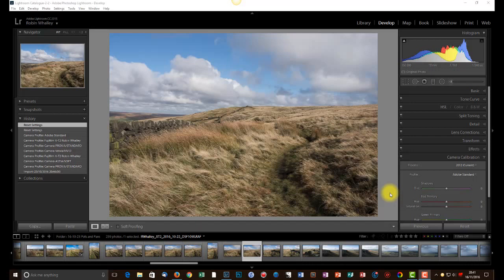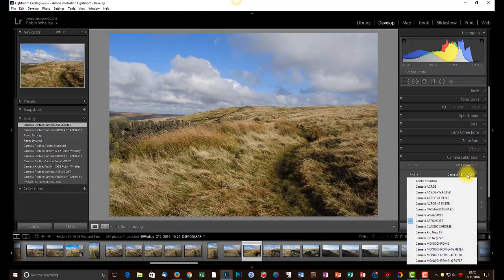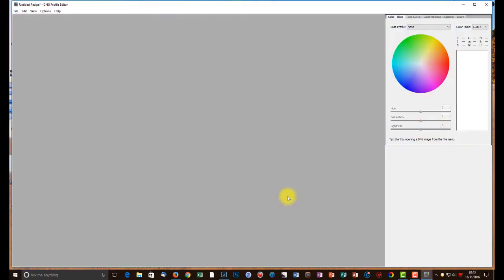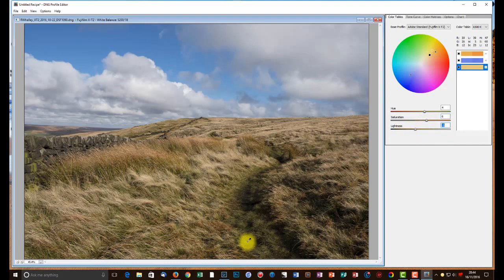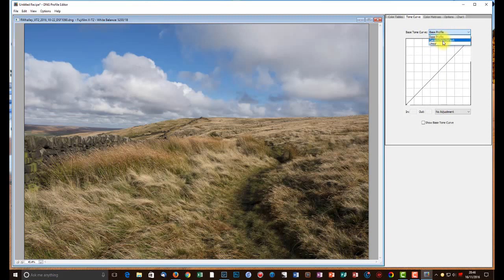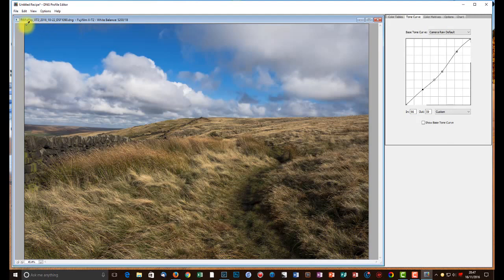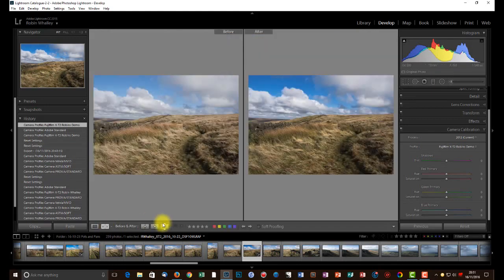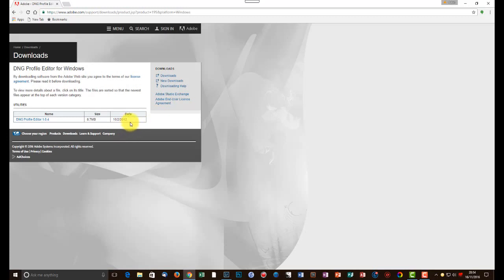Creating Camera Profiles with the Adobe DNG Profile Editor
Have you ever explored the camera profiles available in Lightroom and Adobe Camera RAW (ACR) and wished you could do more? In this video tutorial, I demonstrate how to create your own bespoke camera profiles using a little-known technique. It’s quick, simple and best of all the software you need to use is completely free and can be downloaded from Adobe.

If there are problems with the above links because Adobe has removed the software, please try the following web archives on Wayback Machine which appear to work as of today (10th May 19). These are direct links to download the files from the web archive and may trigger a warning:

The video demonstrates how to the Adobe DNG Profile Editor to edit and create a Camera Profile for a Fuji X-T2 camera, but you can apply this to any camera. The resulting camera calibration profiles can then be installed to both Lightroom and the Adobe Camera RAW (ACR) converter.

If you would like to understand how to install the camera profiles you have created, please see my YouTube video tutorial